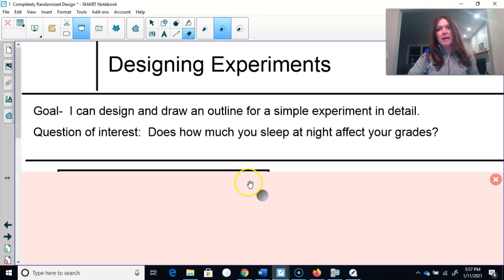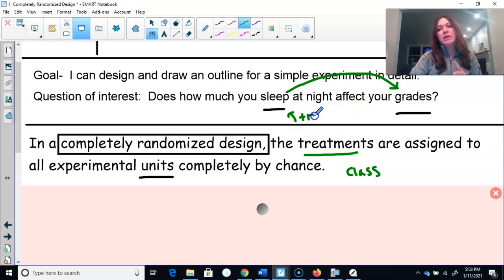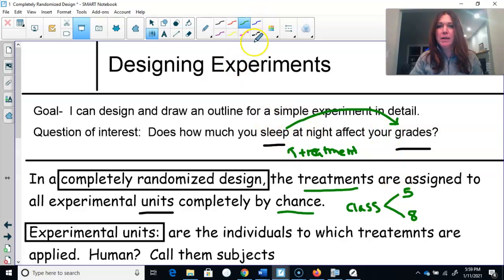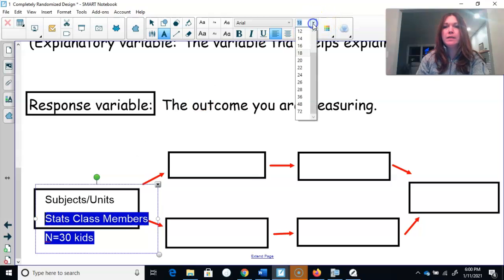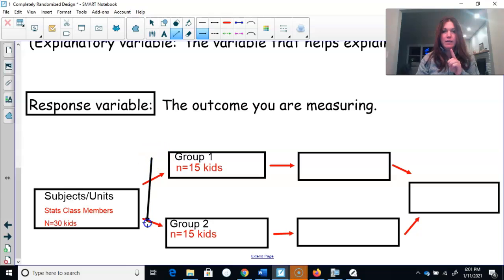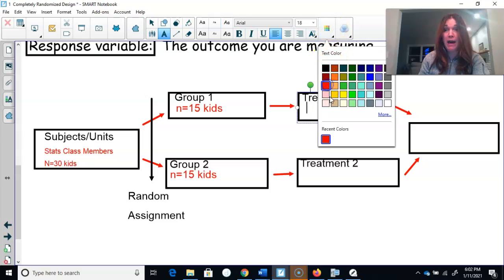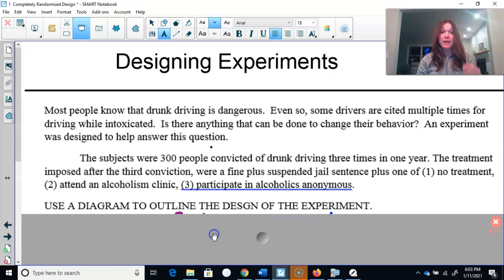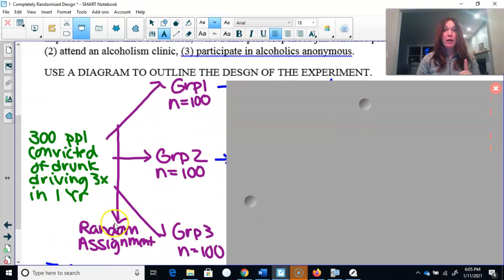Completely Randomized Design Part 1